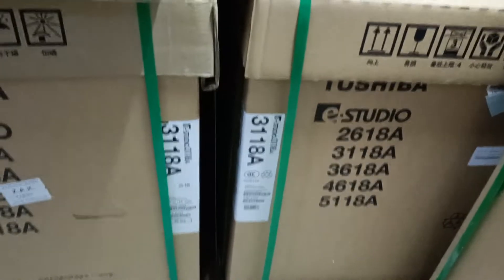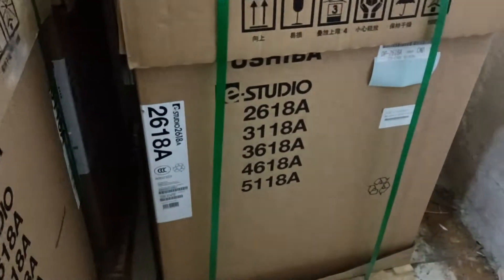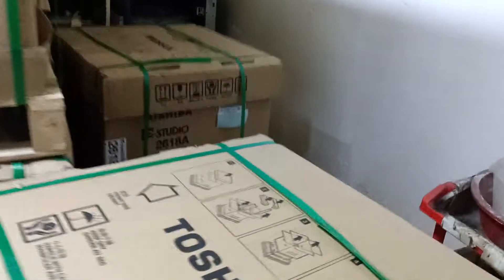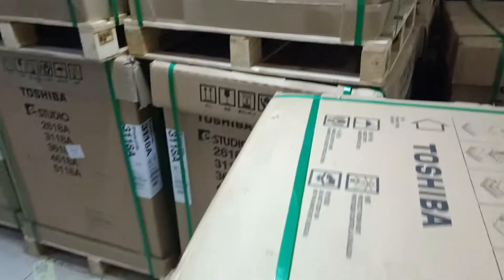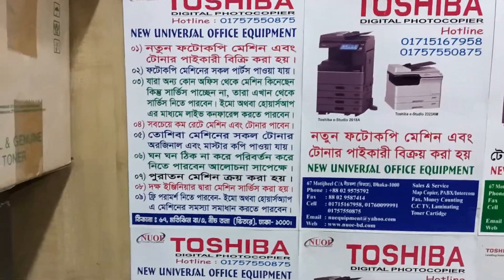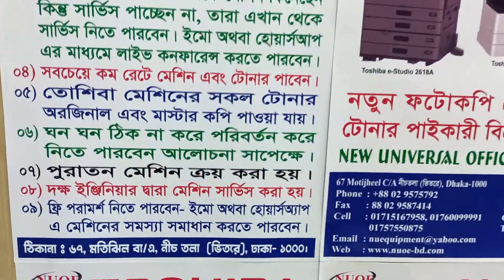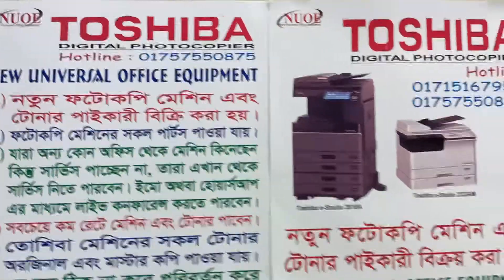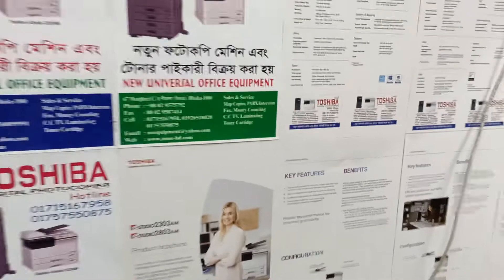Toshiba Photocopy machine price in BD 2022 new universal importer wholesaler office01757550875